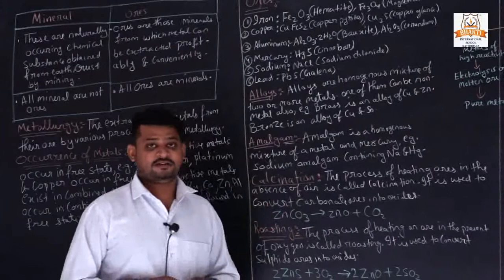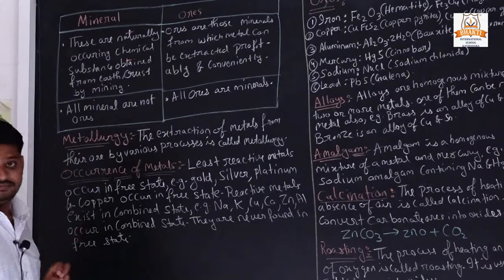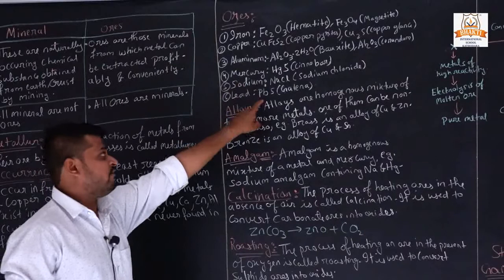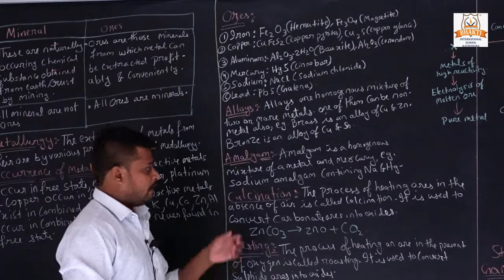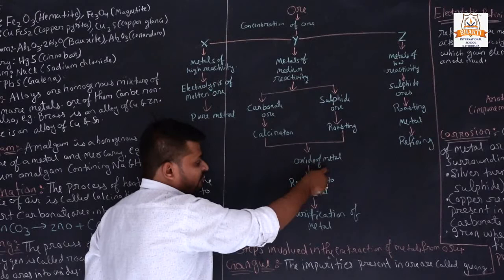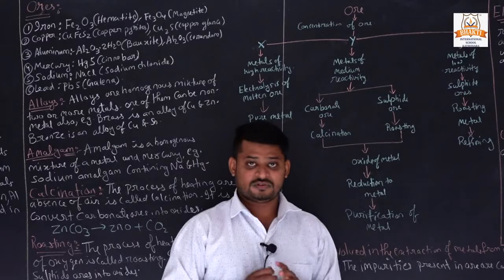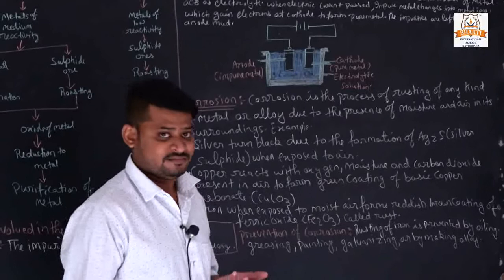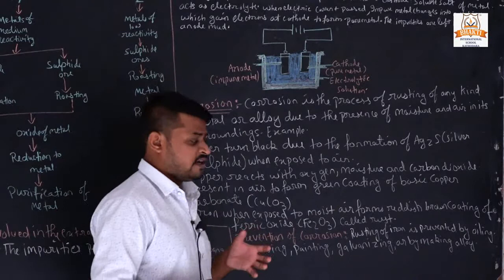CLASS 10 SCIENCE CH 3 METAL & NON METAL PART 2